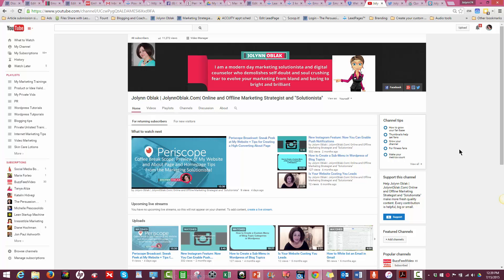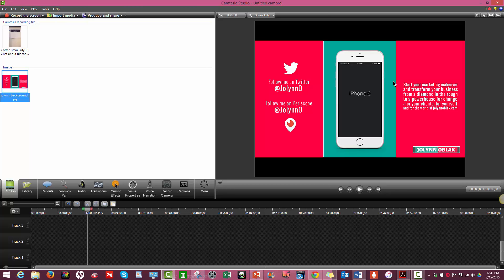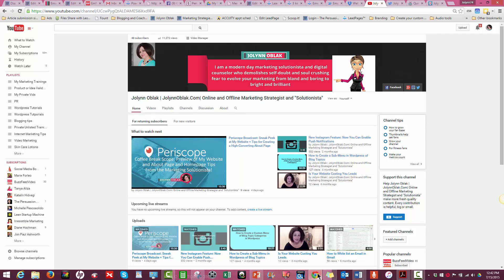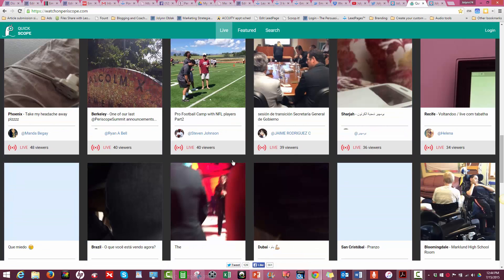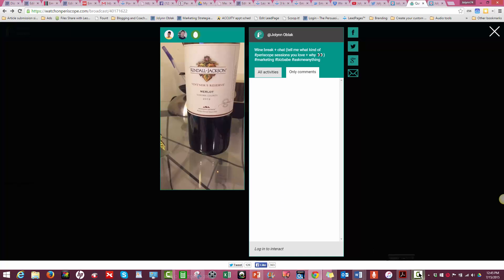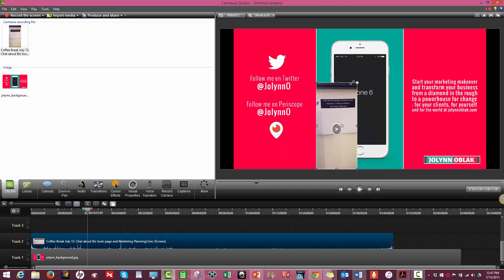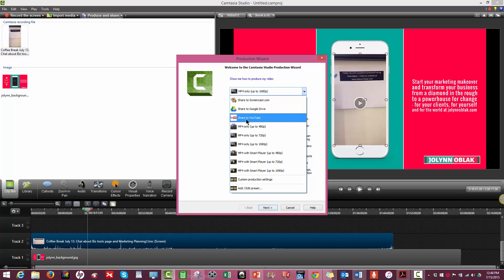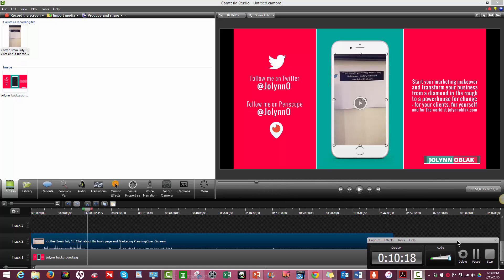How to Use Camtasia Studio to Repurpose Periscope Broadcasts To YouTube Using a Custom Background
Quick tutorial on how to take your video broadcasts from Periscope, record the replay and then add in a custom background using camtasia studio editing software.